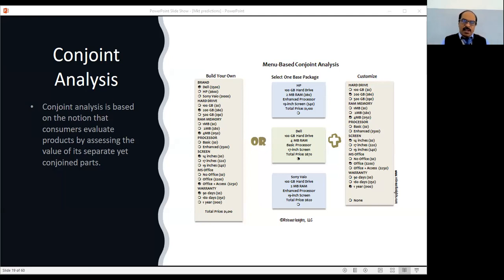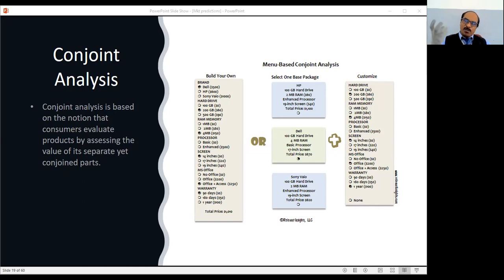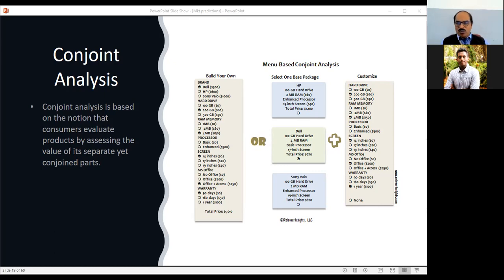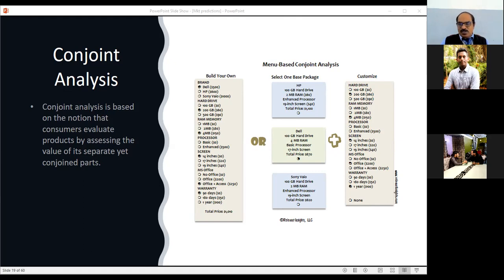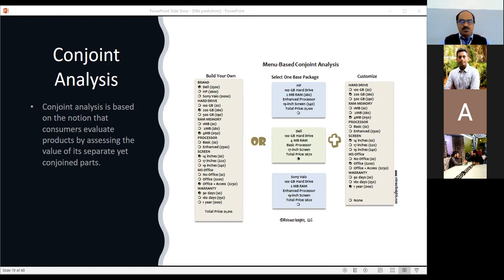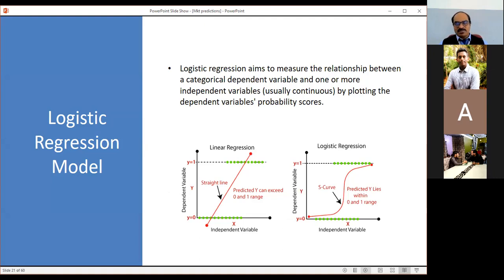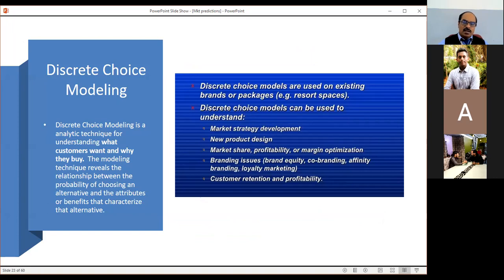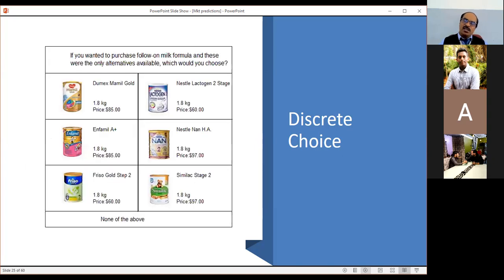Attributes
KJC Pvt